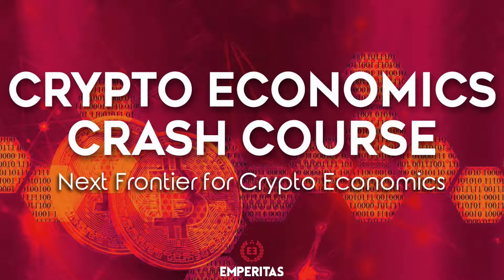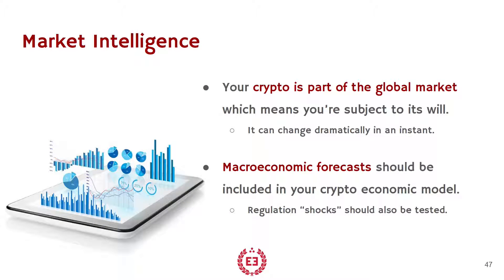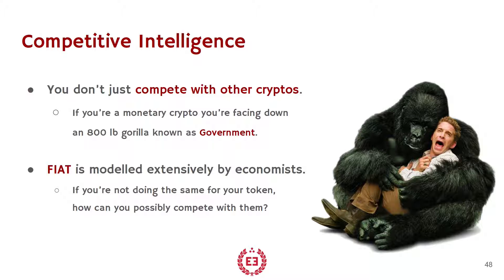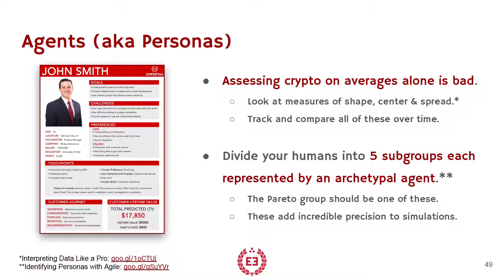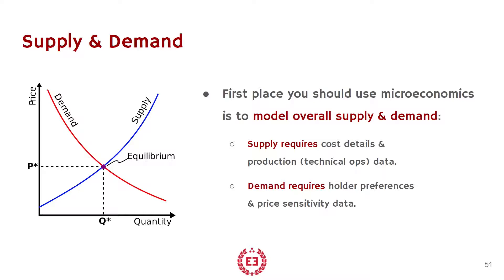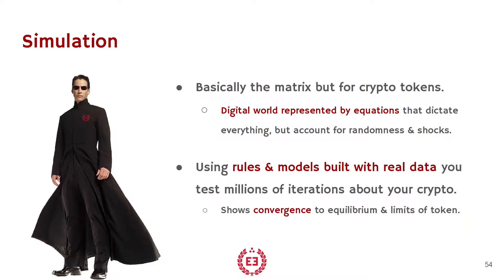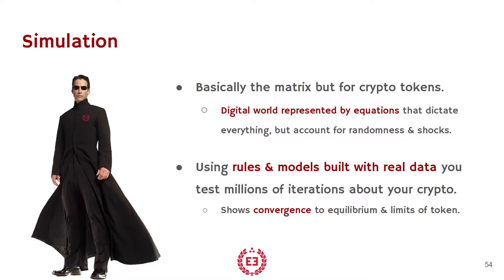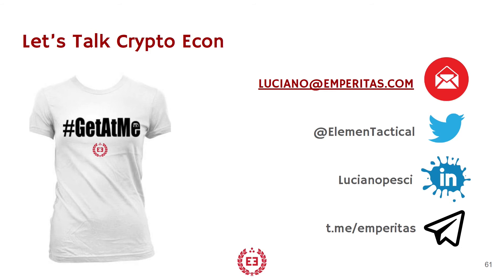Next Frontier For Crypto Economics - Crypto Crash Course [PART 3]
Our crypto economics crash course is meant to take someone with little or no understanding of crypto, and turn them into an armchair expert in the social and technological impact of cryptocurrencies and their blockchain based substitutes.

[Part 1] - Intro to Crypto (Slides 1-23)
[Part 2] - Tokenomics Isn't Crypto Economics (Slides 24-41)
[Part 3] - Next Frontier for Crypto Economics (Slides 42-61)